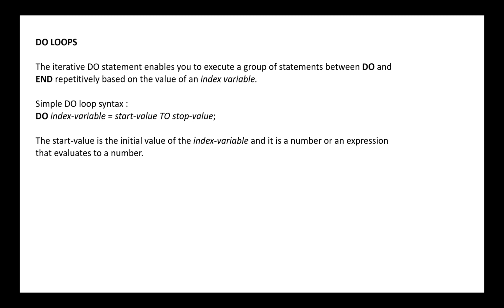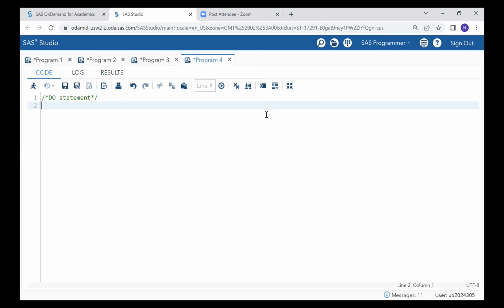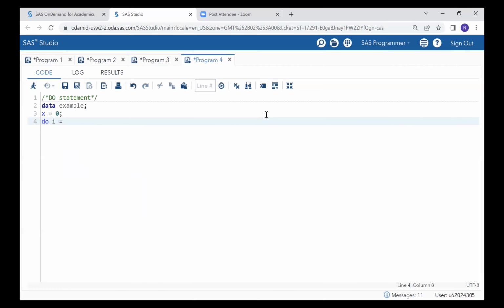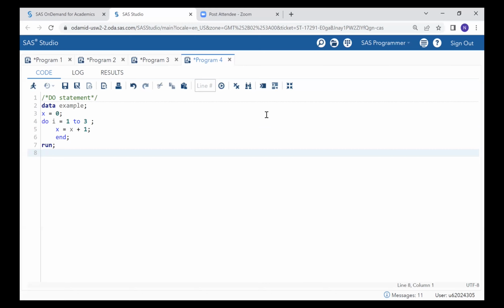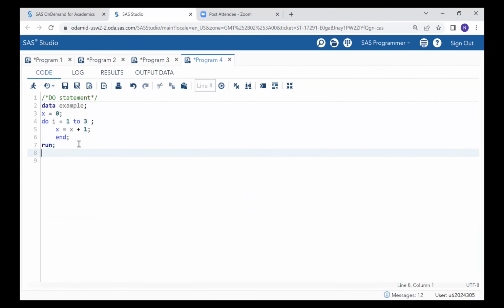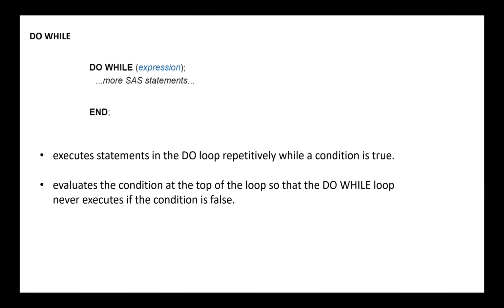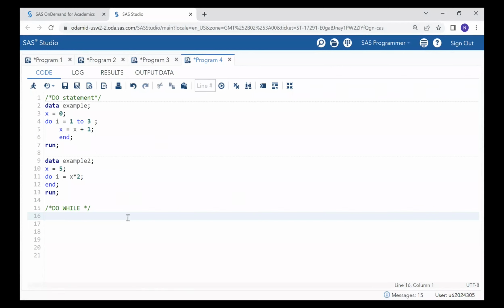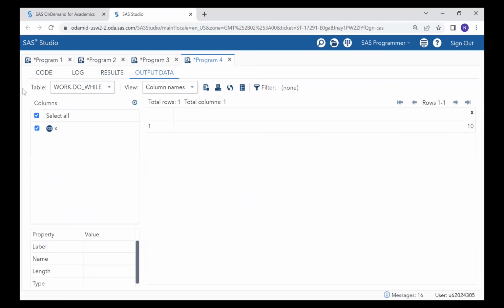SAS Programming tutorial || DO LOOPS in SAS EXAMPLES || DO WHILE with an example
This video is demonstration of how do loops work in sas.
A well written sas code is clearly explained and sas output is interpreted.

USE SAS STUDIO ON SAS ON DEMAND FOR ACADEMICS

Any support on any video is highly appreciated.